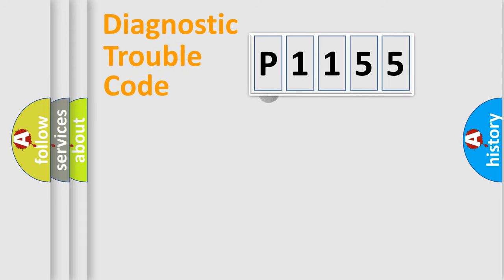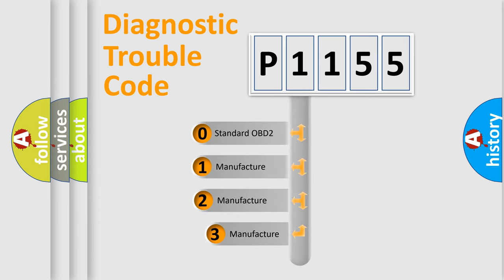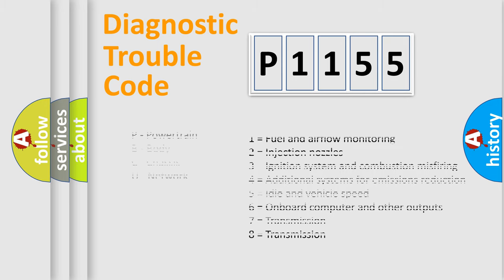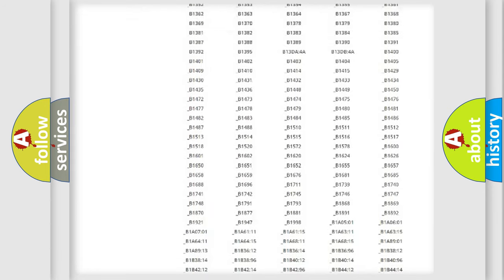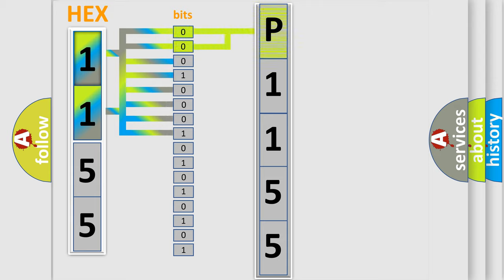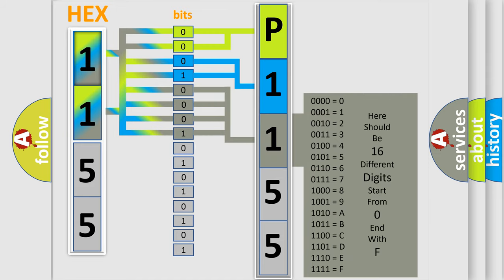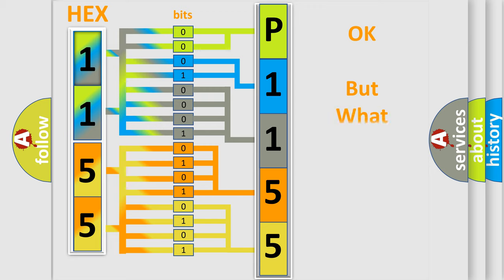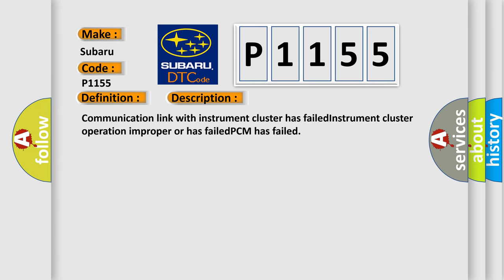DTC Subaru P1155 Short Explanation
Contents:
0:21 Basic DTC analysis according to OBD2 protocol standard.
1:48 Insight into programming
2:58 A diagnostically understandable description of the Diagnostic Trouble Code
3:05 Basic error definition

Make:
Subaru
Code:
P1155
Definition:
No Cluster Bus Message
Cause: